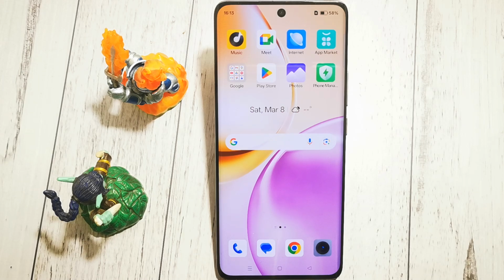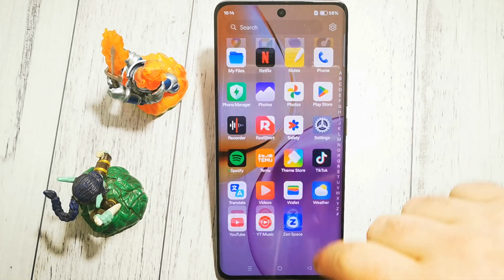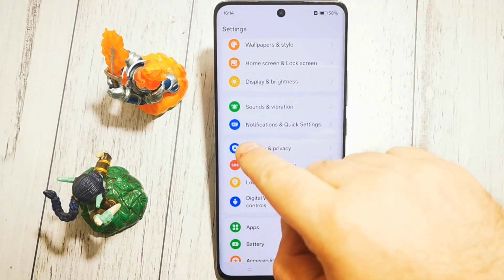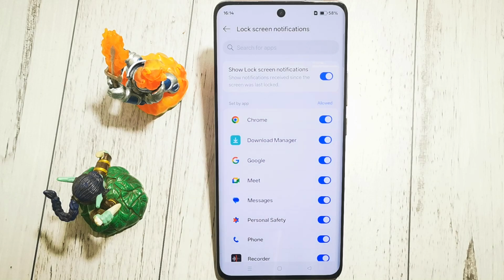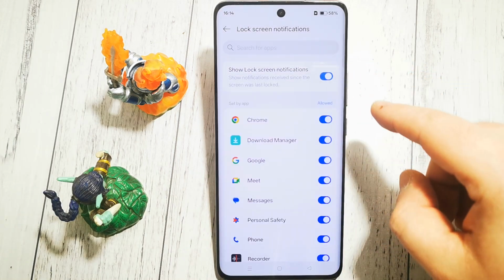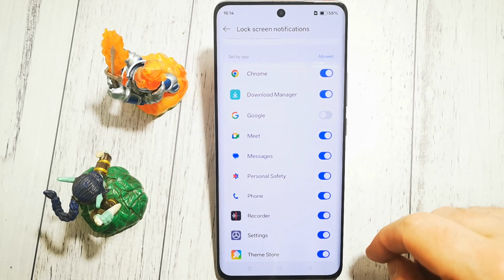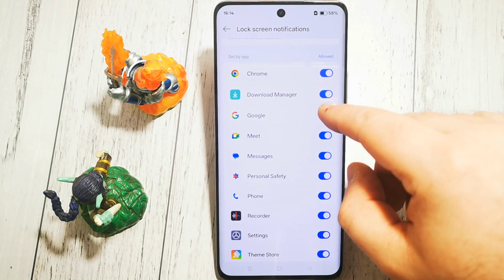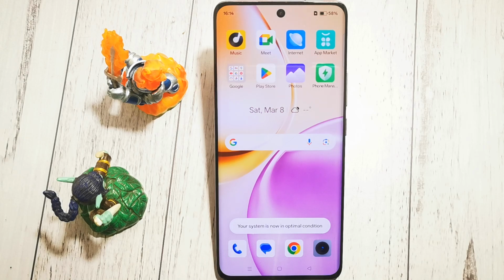🔕 How to Prevent the Google App from Displaying Notifications on Lock Screen on Realme 14 Pro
To stop the Google app from showing notifications on the lock screen, open the Settings app on your Realme 14 Pro and go to Notifications & Status Bar.

Find and select the Google app.

Inside its notification settings, locate Lock Screen Notifications and toggle it OFF.

If needed, you can also disable specific notification categories (such as Discover updates or reminders) for more control.

🔕 After disabling, Google app notifications will no longer appear on the lock screen, though they can still be accessed from the notification panel once the phone is unlocked.